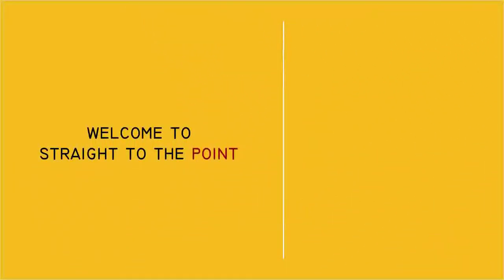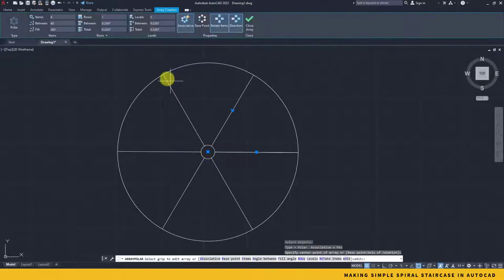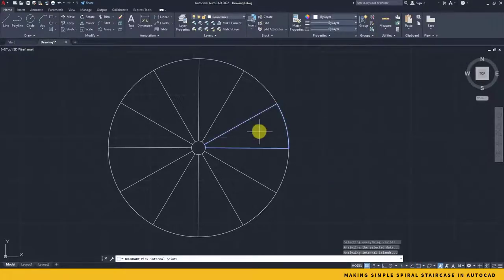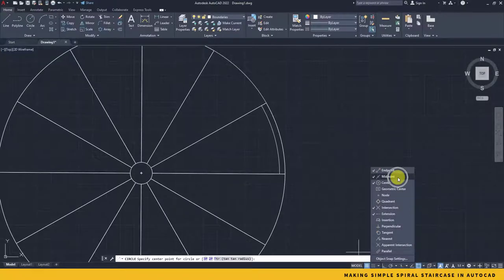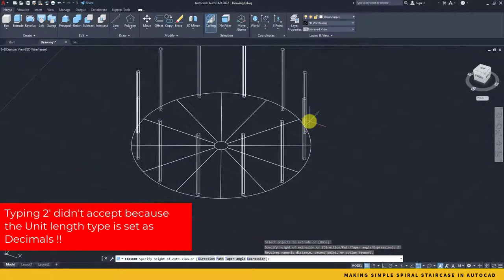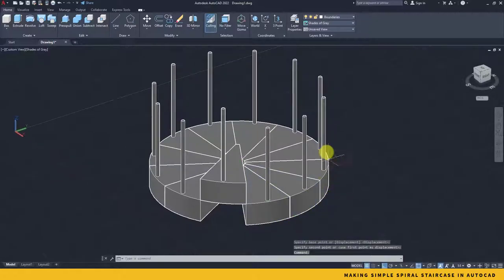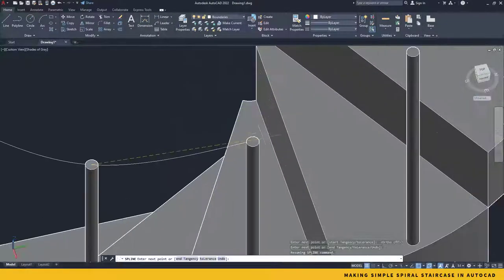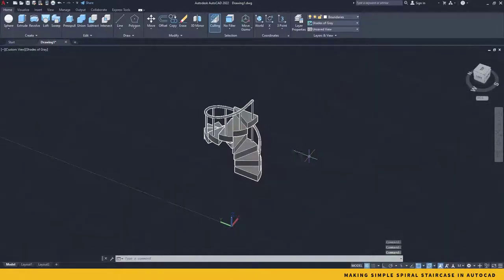Autocad | Beginner's Guide To a Spiral Staircase in Autocad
Learn the easiest way to create a spiral stair case, in less than 15 minutes. The tutorial is for beginners and intermediates, those who are familiar with using basic commands and tools.